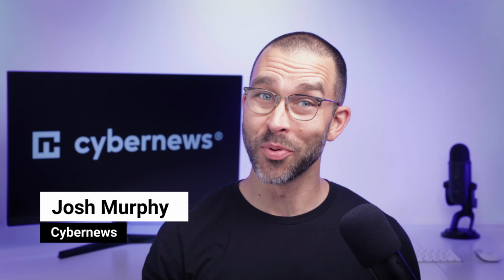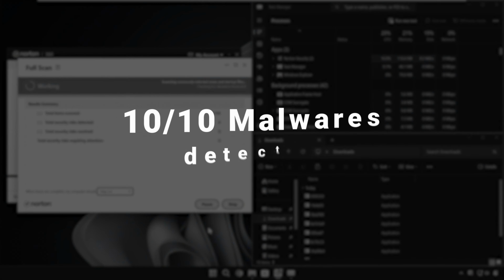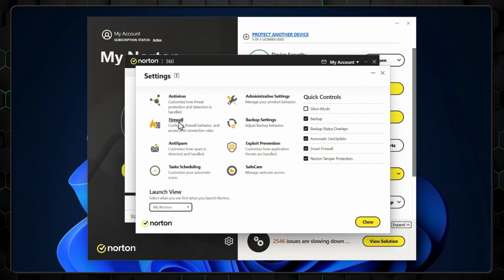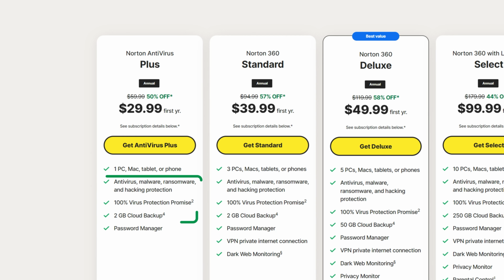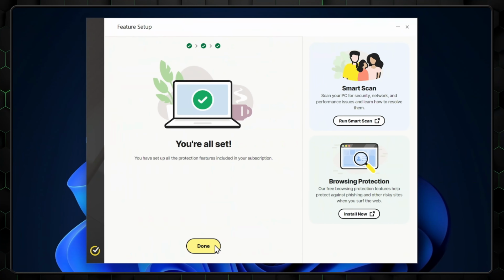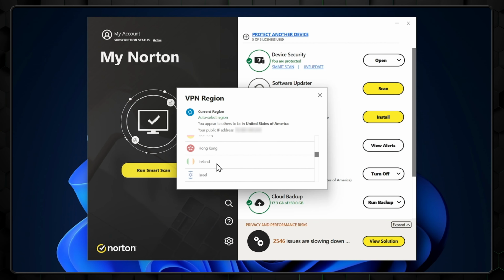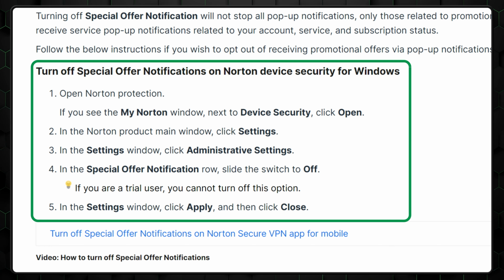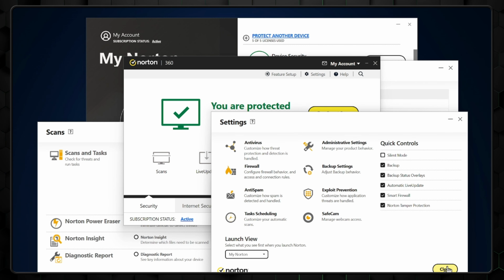Norton 360 Review | Could it be the best antivirus?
✨ Start protecting yourself Today with the BEST ANTIVIRUS of 2025!✨

Norton was actually the first commercially released antivirus. Yet, does Norton 360 compare today in a market where new anti malware tools are a lot more commonplace?

Will Norton 360 remove malware?

According to independent testing institutes, it's a hard yes. Getting a 100% detection score with new and older malware from AV-test.org, and AV Comparatives scoring 99.2% in real-world testing.

There’s a few different scanning options to choose between, and they’re quite self-explanatory. For anything major, you’re going to want to use the full scan. The full scan itself didn’t take much time at all, and this was definitely more comprehensive than the other scan options. Keep in mind a full scan could take the average user longer, seeing as I did mine on a virtual machine. Also, my CPU usage wasn’t maxed out either, averaging just over 70%.

🔎 Norton 360

✅ 100% protection promise will all plans
✅ Excellent detection rates
✅ Excellent mobile apps
✅ VPN & Password manager available
✅ Identity theft protection
❌ No free version
❌ UI can take a little learning

With all cards on the table, can you trust Norton, is Norton safe and should you consider a different provider?

With a great security architecture, a solid reputation and a near-perfect detection rate there’s no reason why Norton isn’t a top-ranking option. Besides, they have plans that cater to every type of user, and come feature-packed, if you can look past their user interface quirks.

00:00 Intro
0:25 How well does Norton remove viruses?
0:54 My malware testing
2:30 How much does Norton cost a year?
3:33 Norton security features
5:08 Norton ease of use & features
6:04 Is there an antivirus better than Norton?